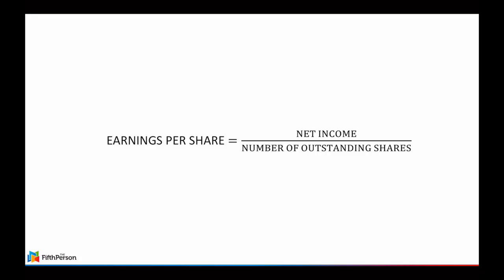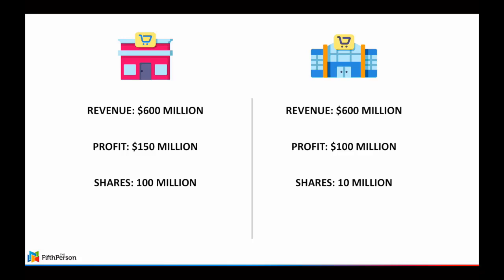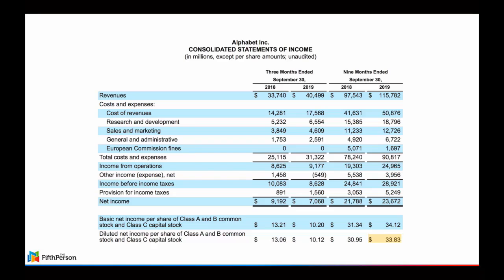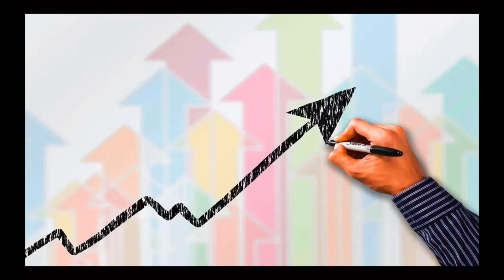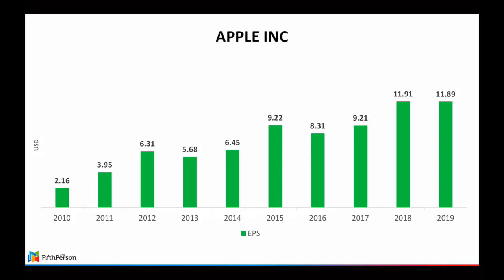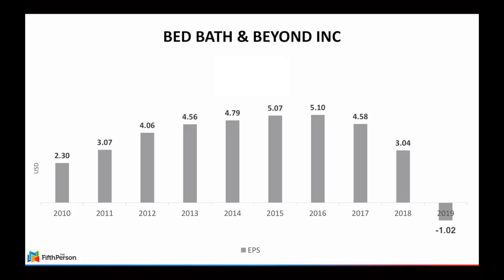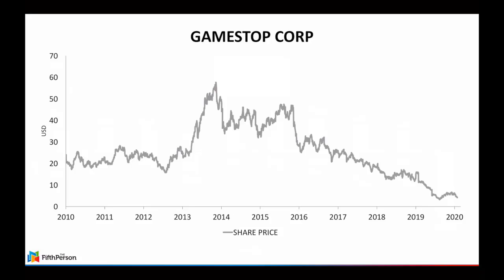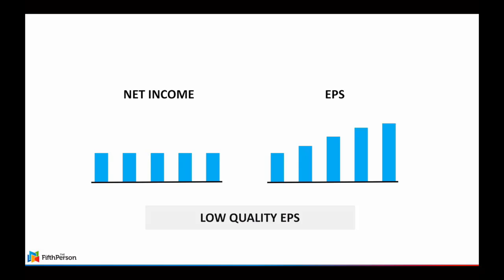What Is Earnings Per Share (EPS) - And How To Use It For Investing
WHAT IS EARNINGS PER SHARE (EPS) - We always hear about earnings per share or EPS for short. But what exactly is it? Why is it so important? What 'kind' of EPS are we looking for and how can it affect your overall investment results?

In this video, we'll cover what EPS is, the formula to calculate EPS, and how to apply the EPS figure when it comes to analyzing a company.

At the end of this video, you should have a very clear idea what earnings per share is, when to use it, and how to use it for your investment needs